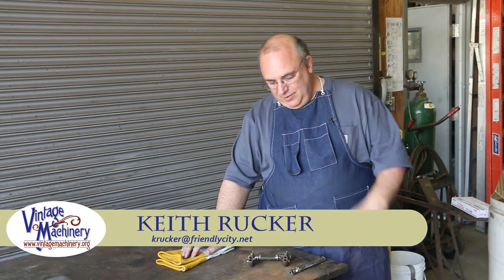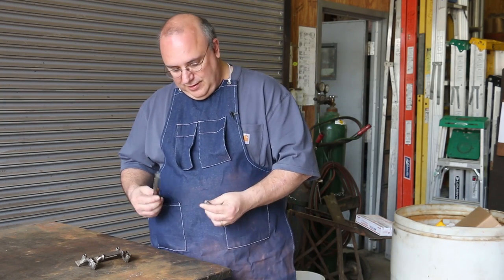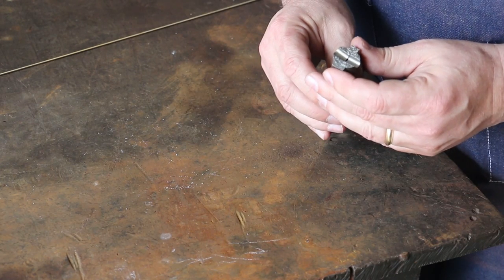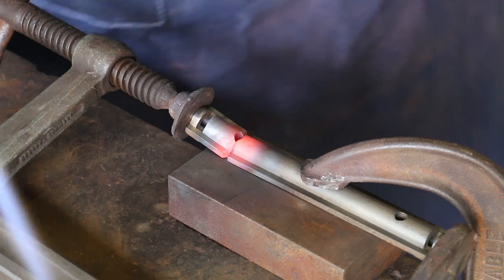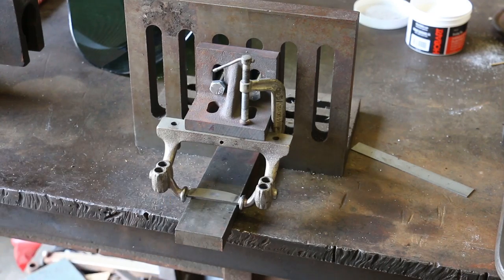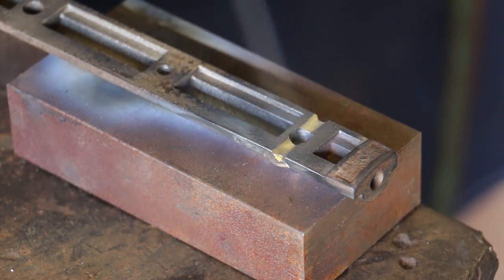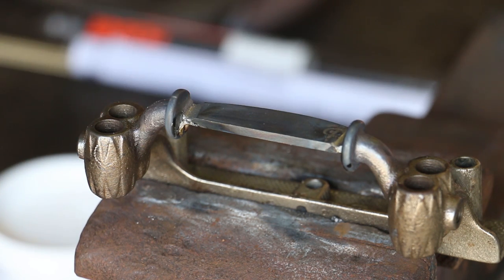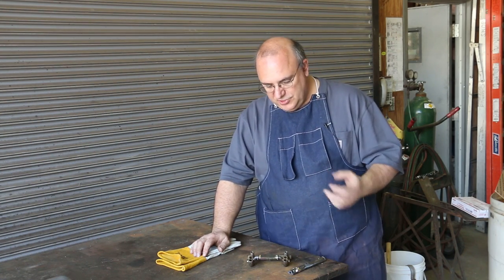Brazing Broken Cast Iron: Repairing a Stanley 55 Plane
Some basics on brazing cast iron using a torch and bronze brazing rod.  We will be repairing a broken piece off of a Stanley No. 55 plane that was broken in two.

Music License for Intro/Outro Music - "Better and Better", by Joel Hunger:
I'm Joel Hunger, as an author of 'Better and Better'
grants Melody Loops and its licensees, including Keith Rucker owing YouTube channel Keith Rucker , permission to use this Music.
This Music may be used in commercial and personal projects and in monetized videos (such as Youtube or Vimeo) without paying additional fees or royalties to author. The Music must be used in accordance with the Melody Loops End User License Agreement
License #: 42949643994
CONFIRMATION SUMMARY
Here are a few details of this Grant and Permission:
It is conditional upon full receipt of payment; The Music may be used in various multimedia applications including as video games, educational software, powerpoint and keynote presentations, television advertisements, radio spots, documentaries, institutional and corporate advertising, hold on, jingles, websites, flashes, banners; The Music may be modified but may not resold or redistributed outright by licensees of Melody Loops, although it may be included as part of a production; and The Music is being licensed not sold. 'Melody Loops' referred to above means Melody Loops Inc., operators of (the 'Site').
Joel Hunger
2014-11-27